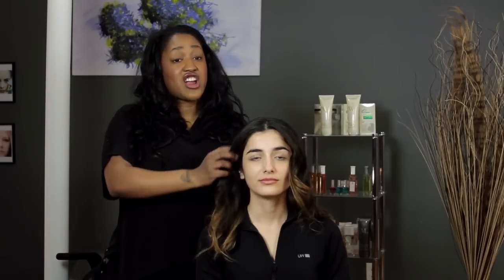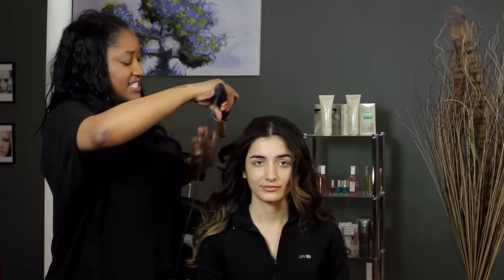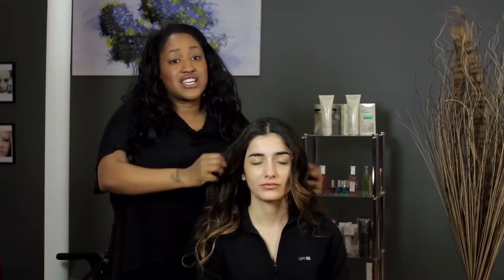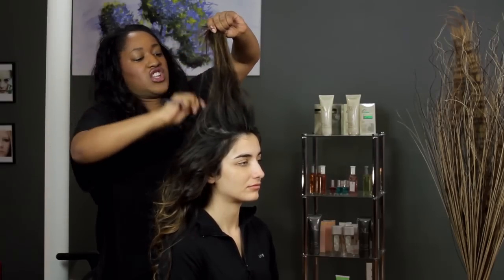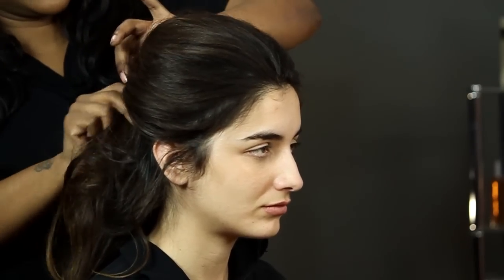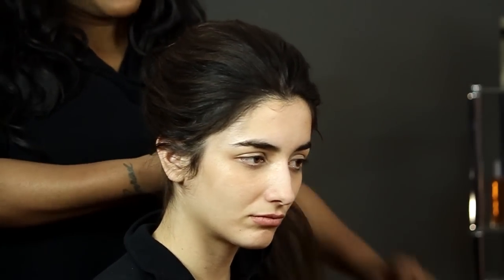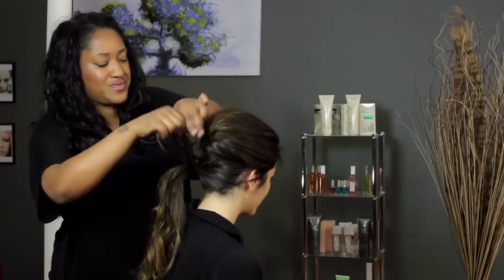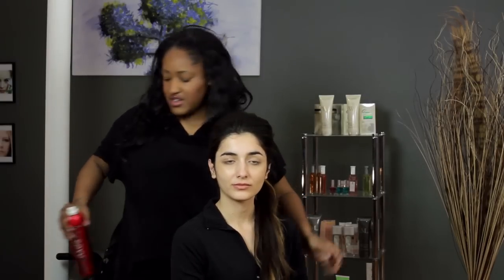How to Do Your Hair for a Nightclub : Styling Hair & More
Doing your hair for a nightclub is a great way to help you stand out in a crowd. Do your hair for a nightclub with help from a New York City-born hair and makeup artist in this free video clip.

Series Description: How you do your hair each day will depend on a number of different things, from your hair type to your personality and everything in between. Get tips on brand new hair with help from a New York City-born hair and makeup artist in this free video series.